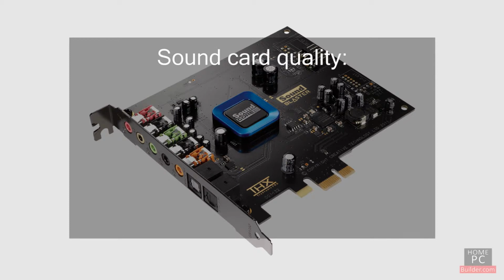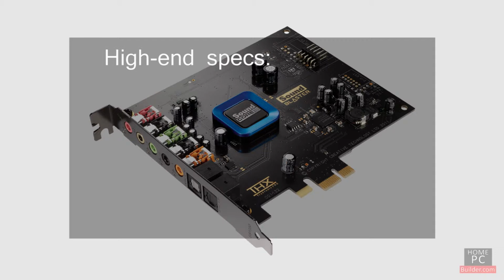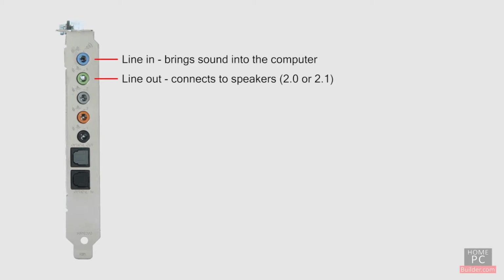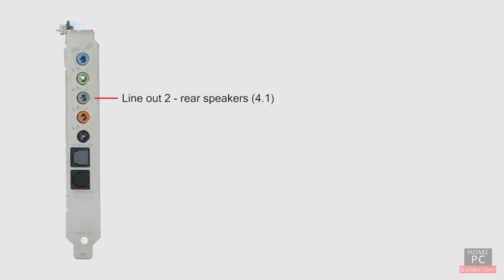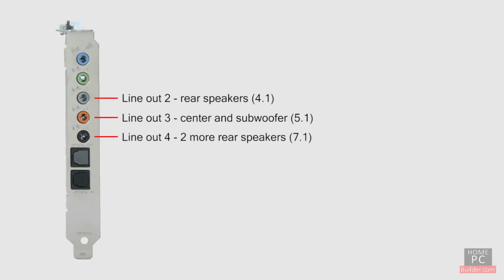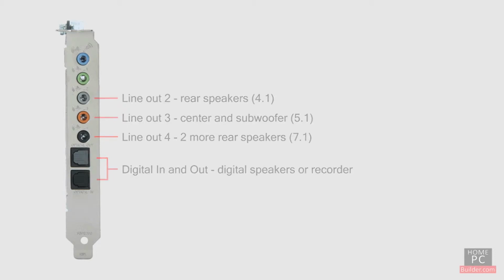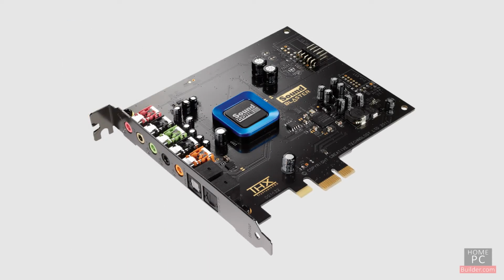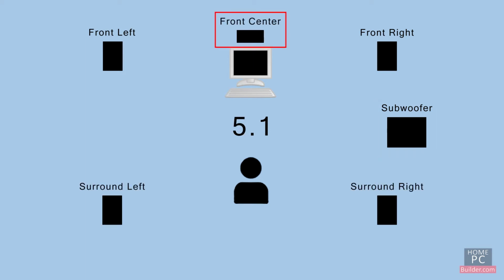Lesson 05 Sound card component 2014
Buy the complete series of videos showing how to build a pc computer

In lesson 5 we'll cover computer sound cards from low to high-end, what PCI sound card comparisons to look for when shopping, and how much you can expect to pay.